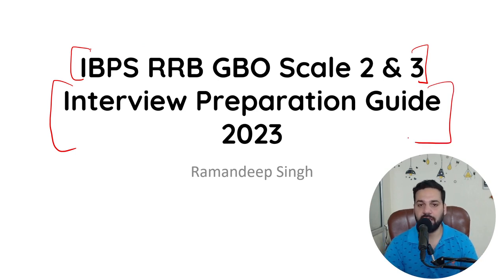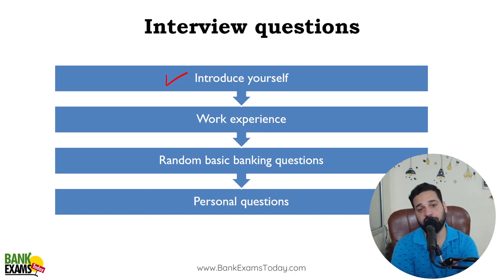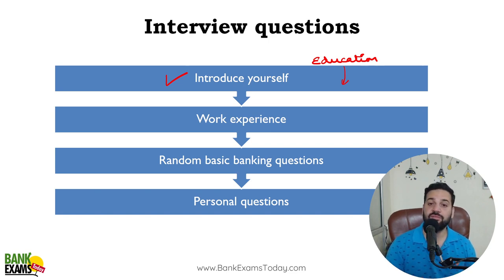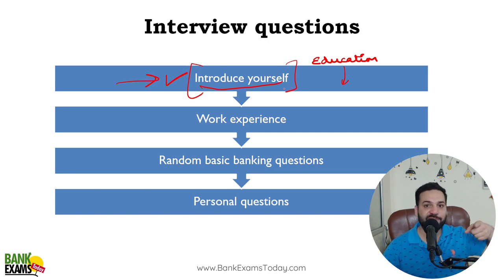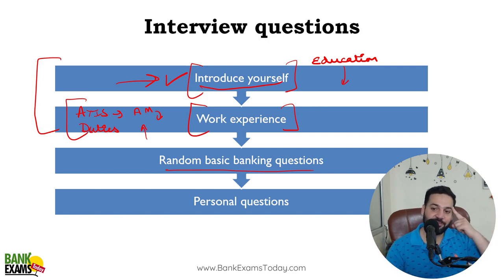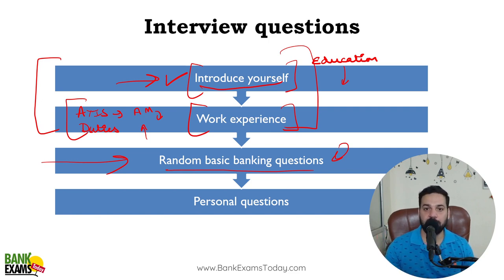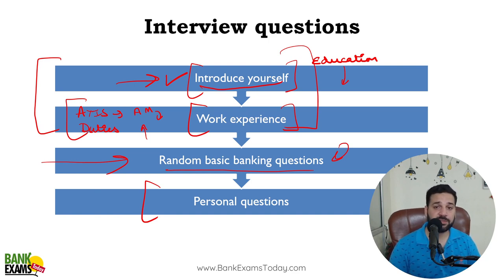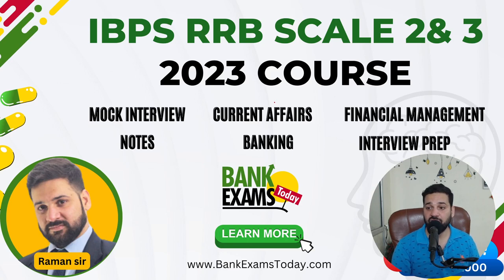IBPS RRB Scale 2 & 3(2023): Interview Preparation Guide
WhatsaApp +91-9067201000